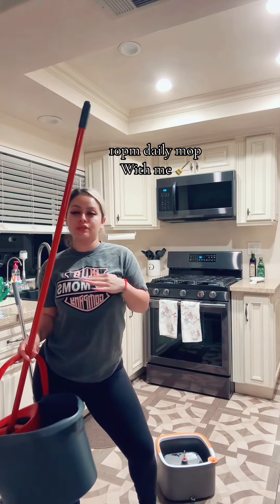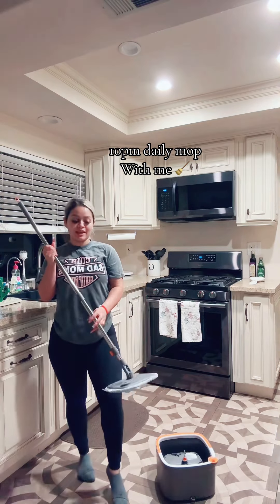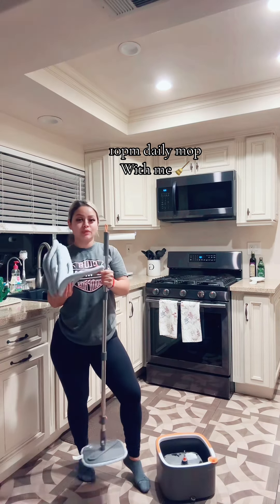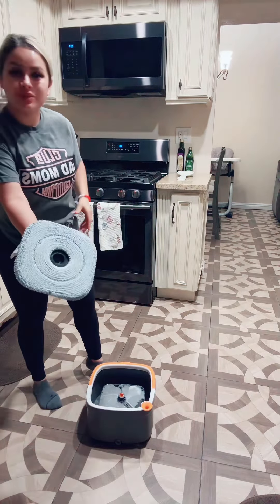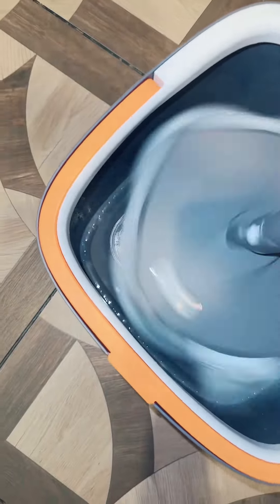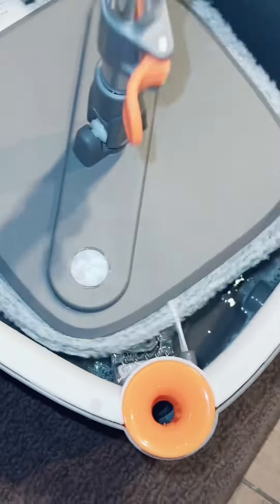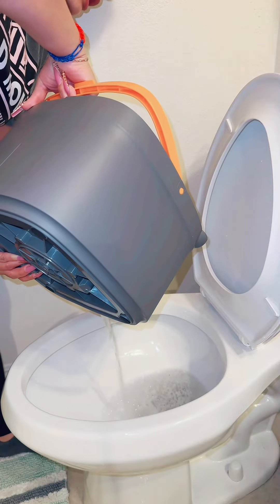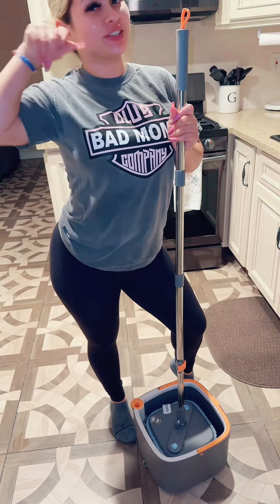Product Link in Bio | Urgent! Spin Mop Bucket Hacks😱Fixes, and Reviews 🤯Must Watch Before Buying!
Spin Mop Bucket Buy Before it sold out!

🏆Focus on home cleaning and storage products🥇Strict quality control, the ultimate cost-effectiveness🥈Provide you with considerate service and worry-free after-sales🥉Let you buy with confidence and use with comfort